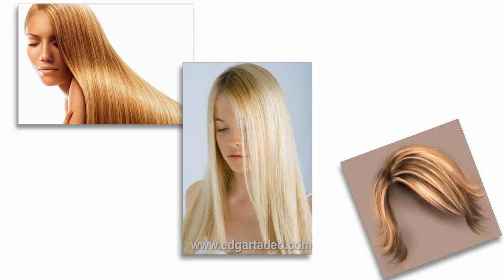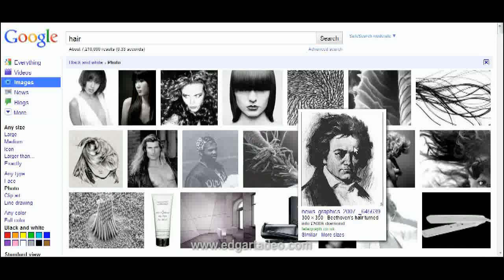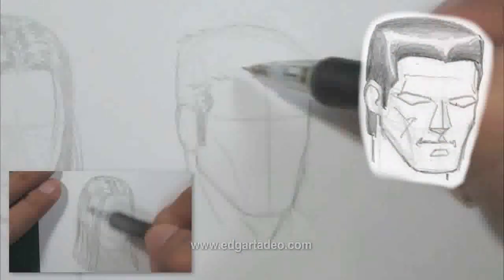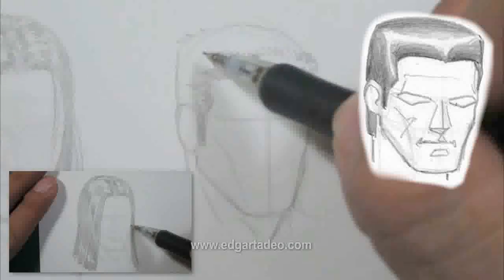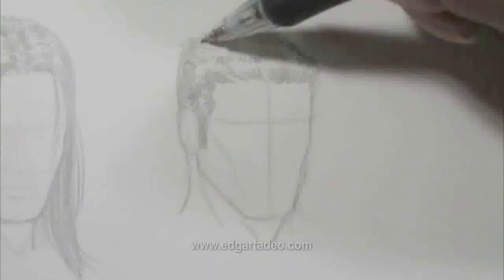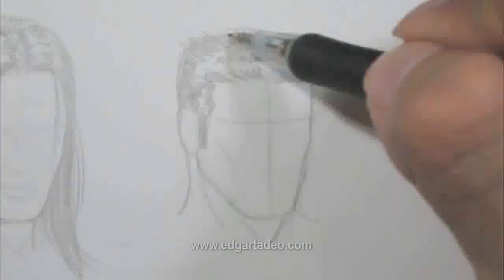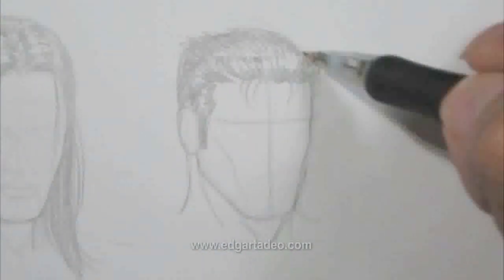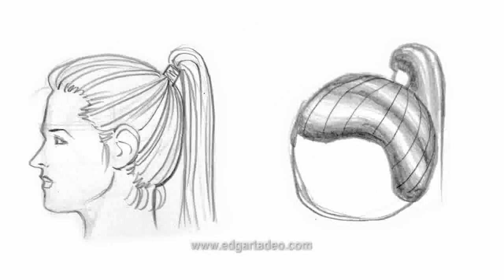How I Draw - Hair Part 1